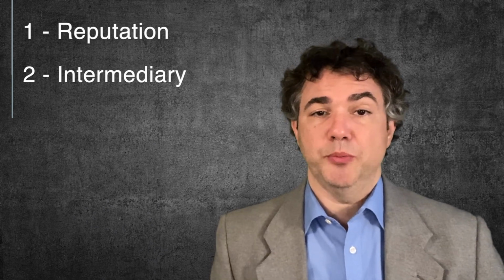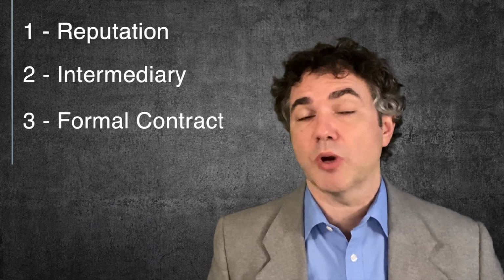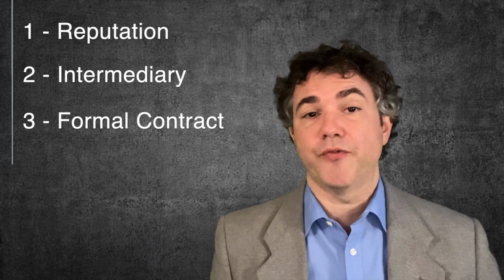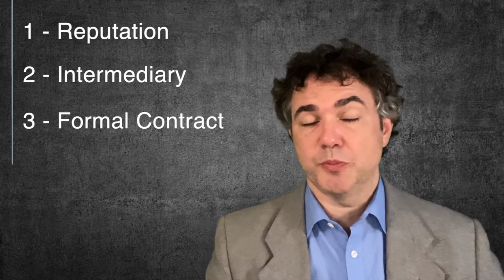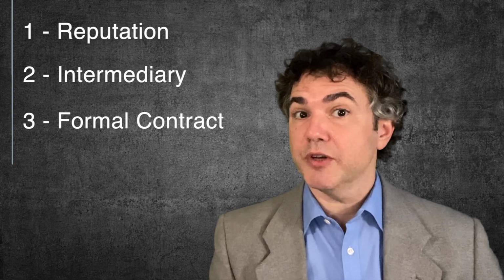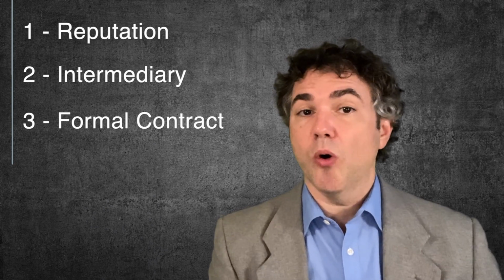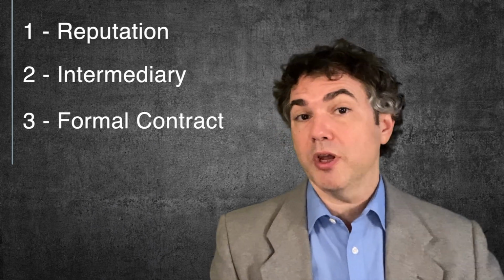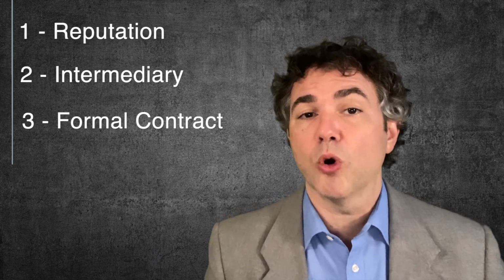LawSnap Legal Engineering and Design Update: Introducing Smart Contracts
The whole world runs on contracts, but of course we can't always trust that the other party to a contract will uphold their end of the bargain. But what if we could use software to solve the problem of building and managing trust between parties?

Well now we can with a new type of software called a "Smart Contract." A Smart Contract is a piece of software, running on a decentralized, independent network of computers, that manages some or all of a transaction.

By helping to solve the "trust problem" Smart Contracts can